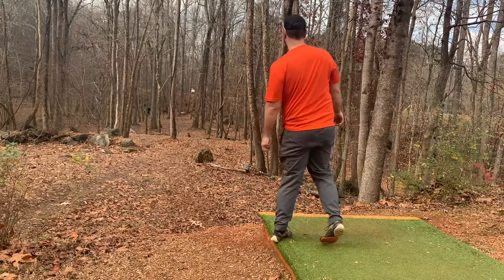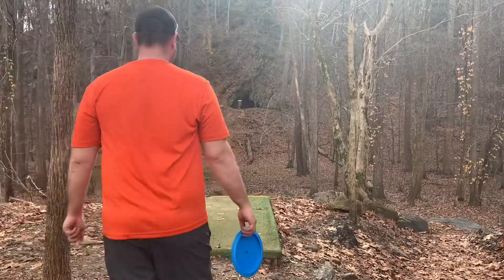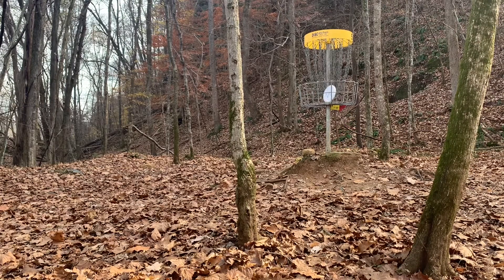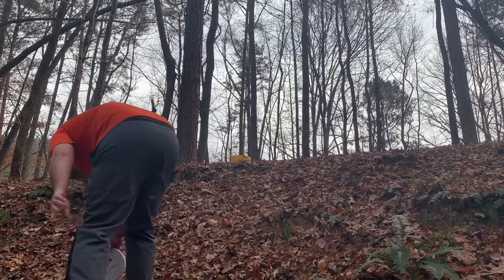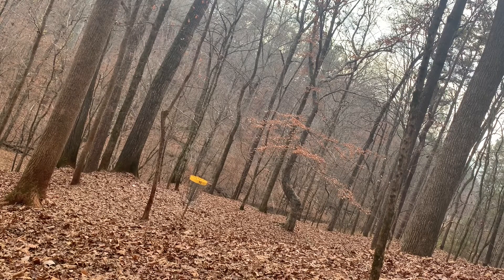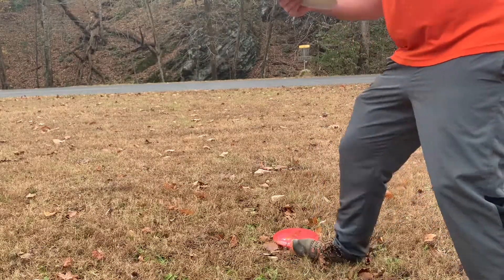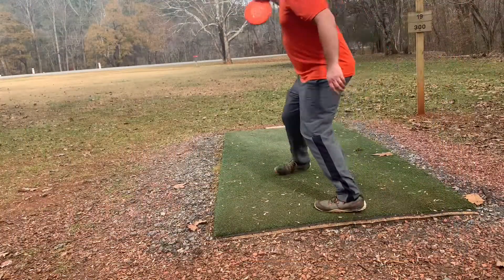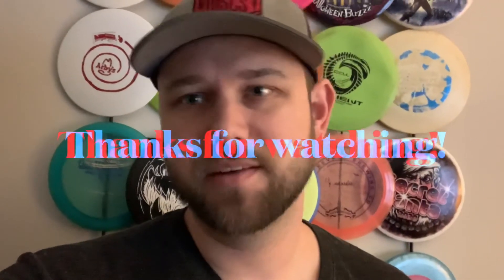2021 Infinite Mystery Box on the Course!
Talking the discs from the 2021 holiday mystery box from Infinite discs out on the course at Etowah and seeing how they fly!